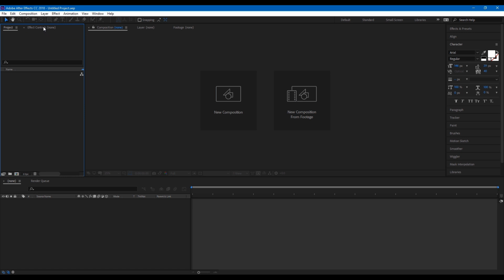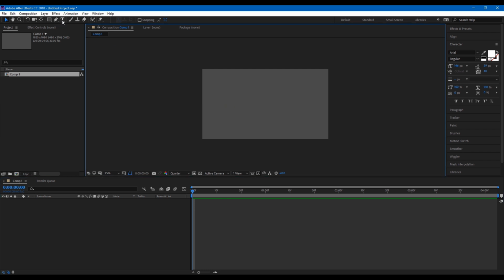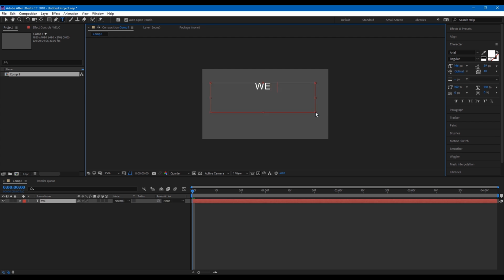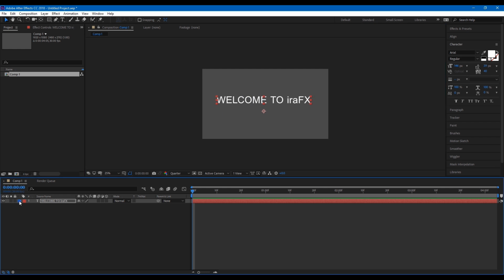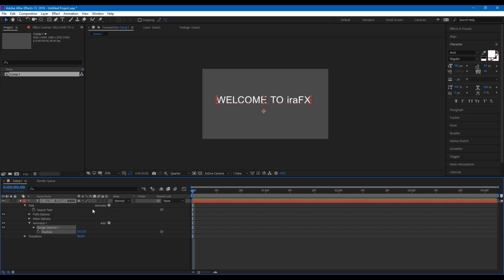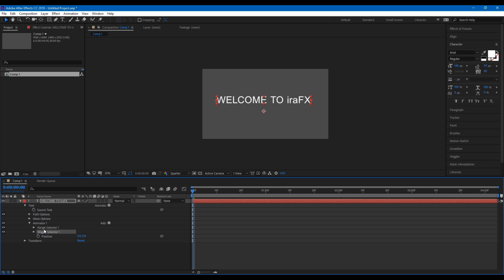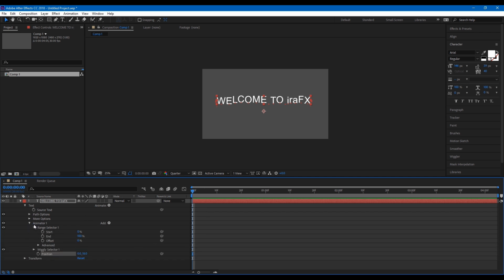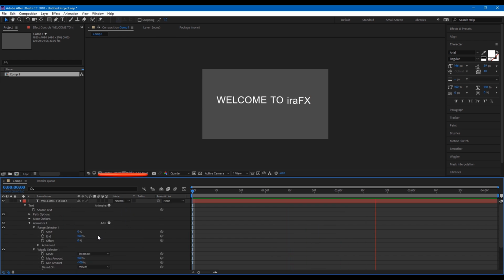After Effects Tutorial : Bouncing Text Animation | 2 Mins Tuts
In this Adobe After Effects tutorial, we will be learning to make bouncing text animation in just 2 minutes.